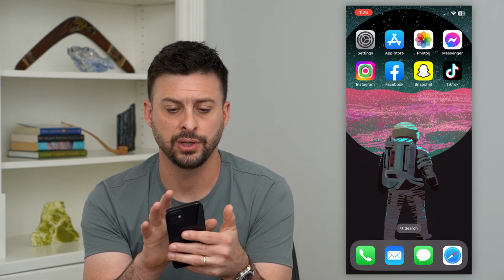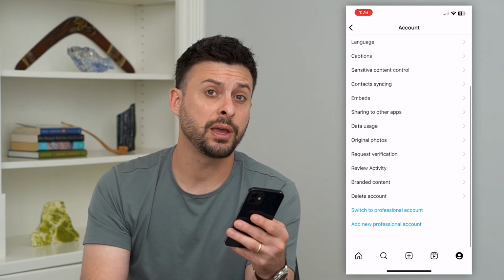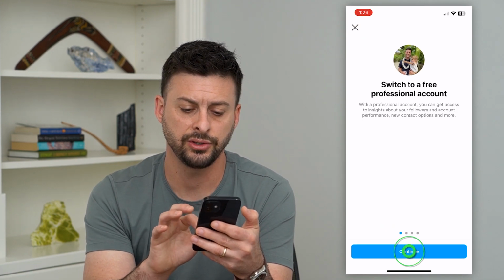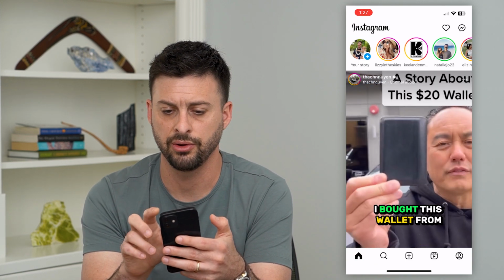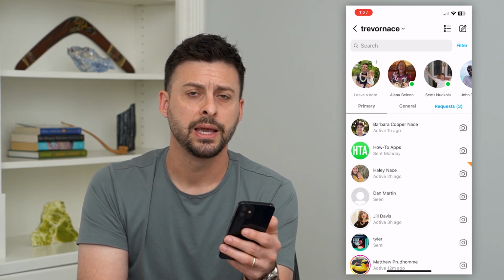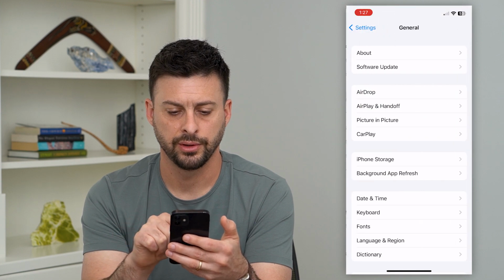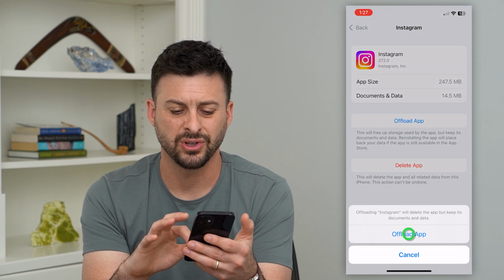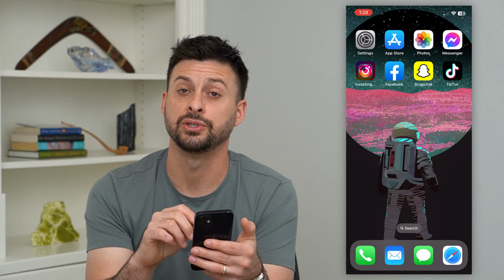How To Fix Instagram Messaging Problems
Let's fix any of your messaging problems on Instagram or if your Instagram messenger isn't updating with the latest features.